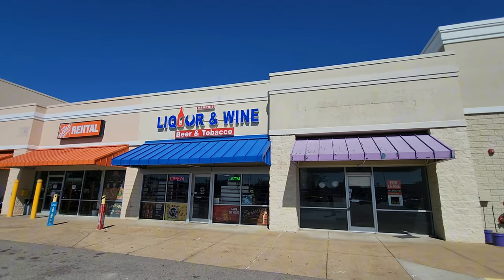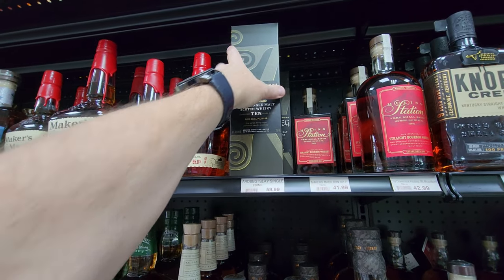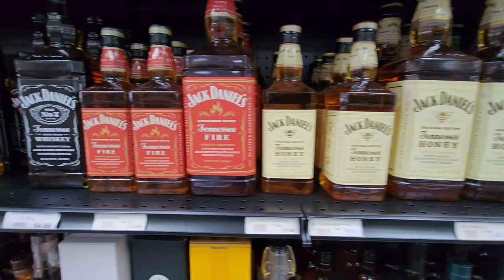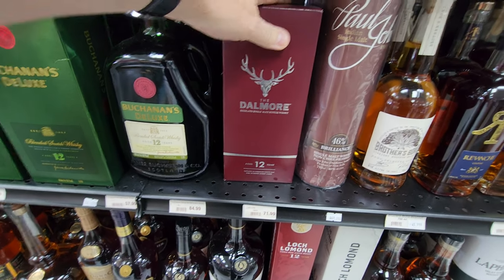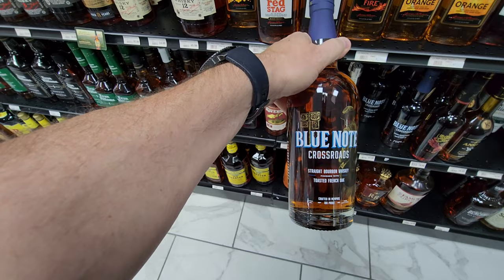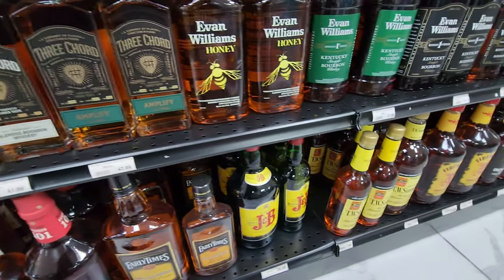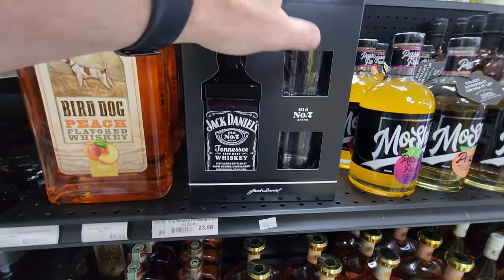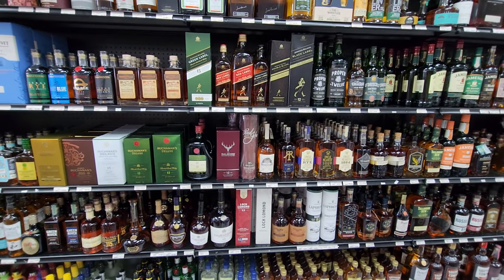Help me Break the code at Memphis Wine & Liquor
Your guess is as good as mine